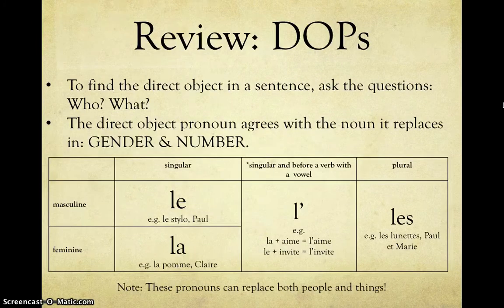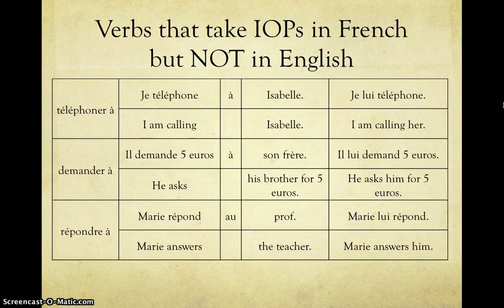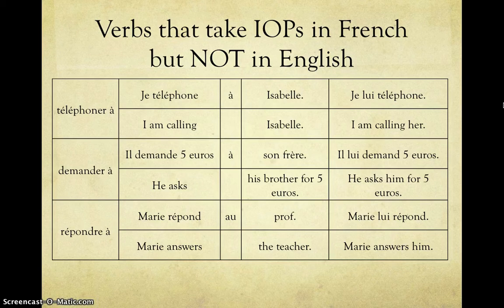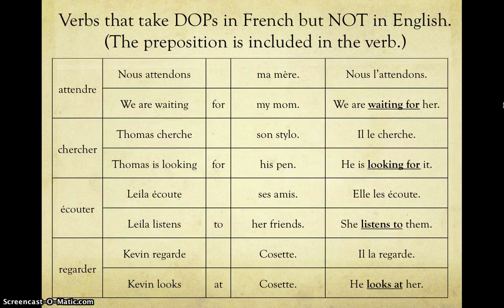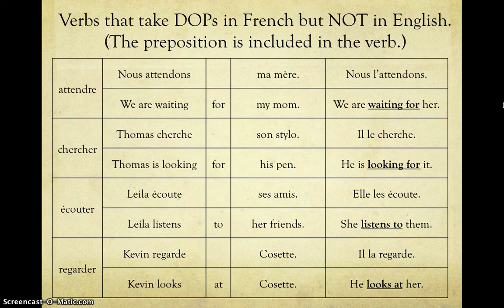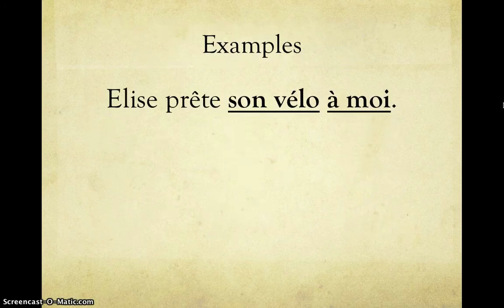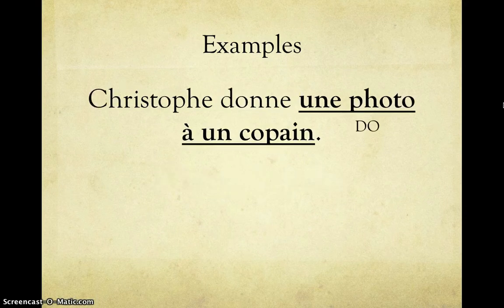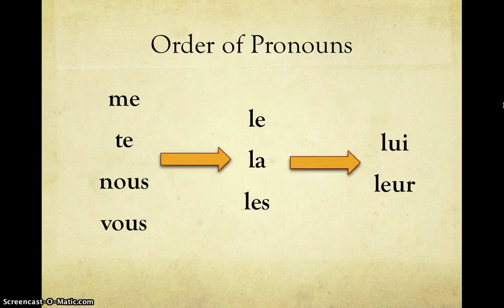DOP & IOP (differences in language & order)